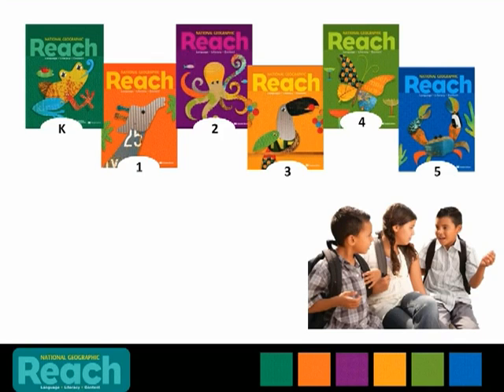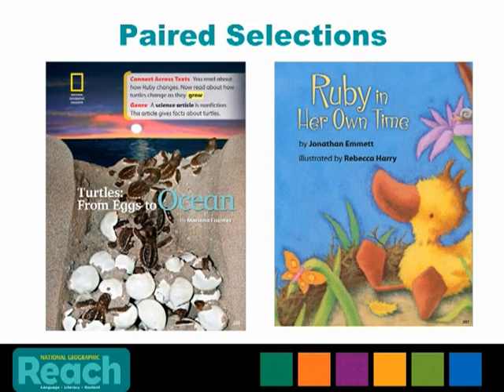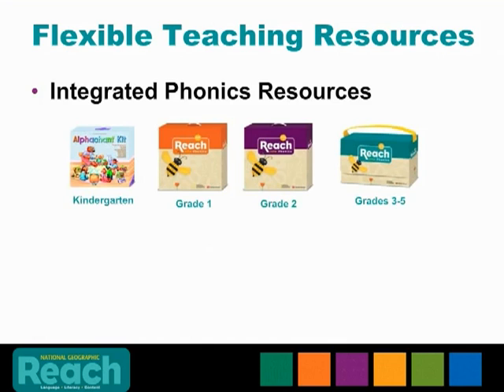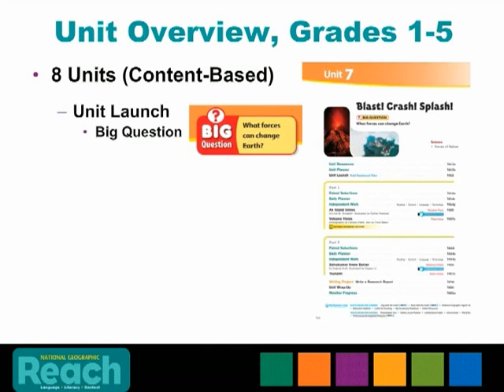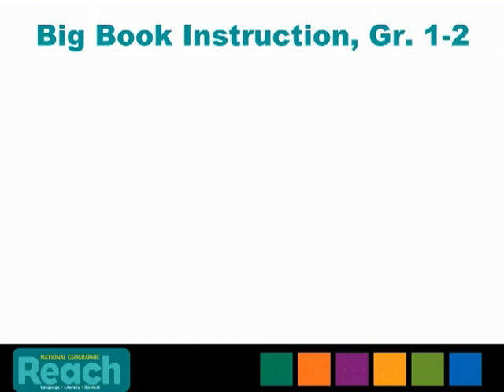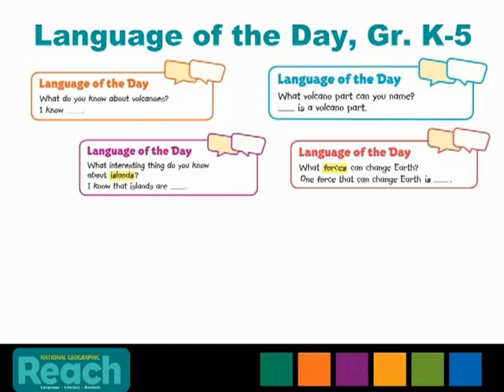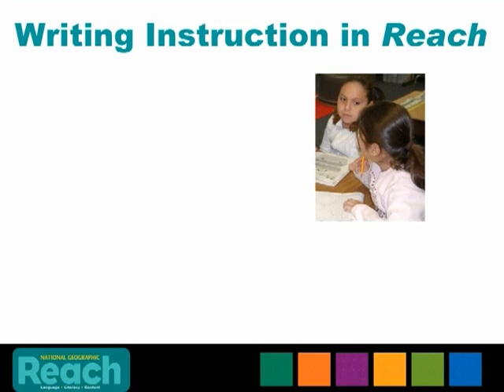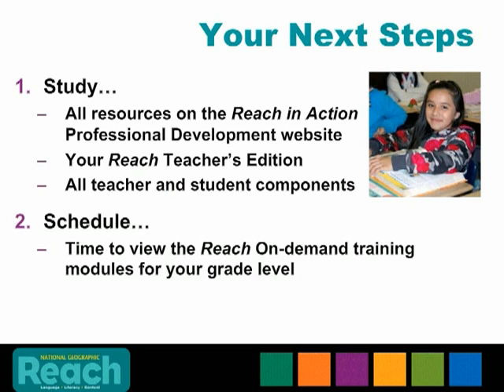Reach Module 1 NA